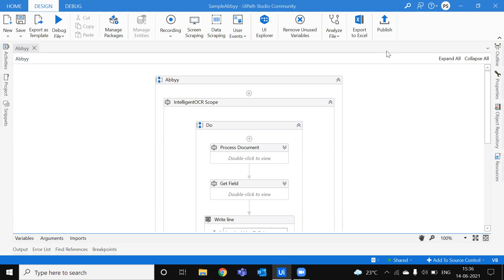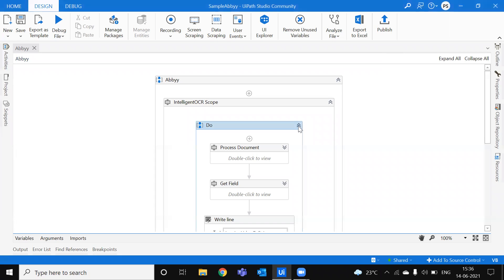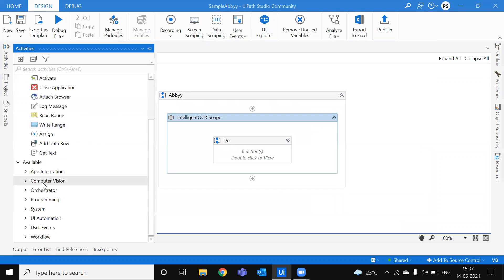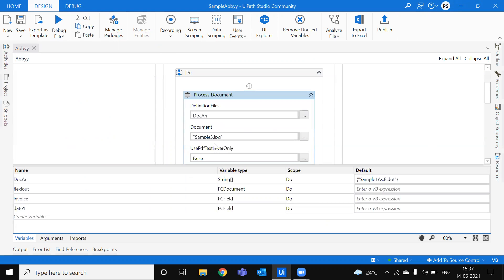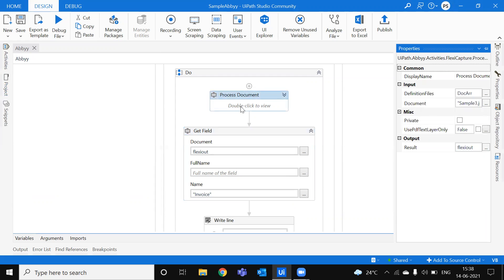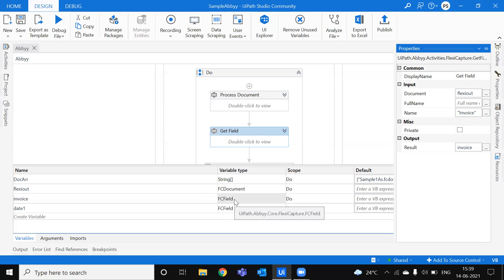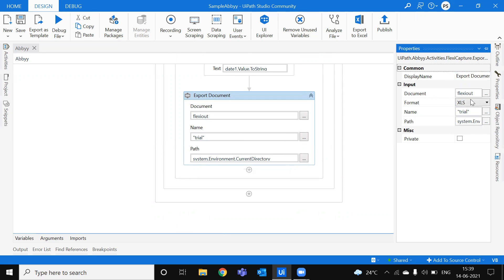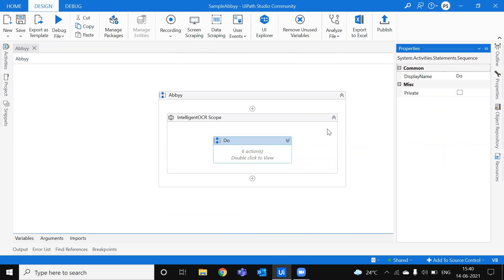Integration of Abbyy Flexicapture with UiPath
Here we can see how to Integrate generated fcdot file from Flexilcapture with UiPath and get the required field values.